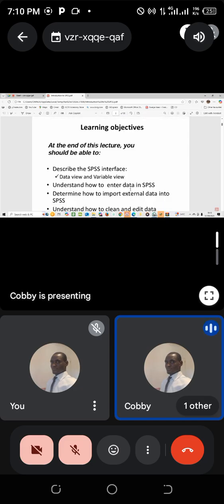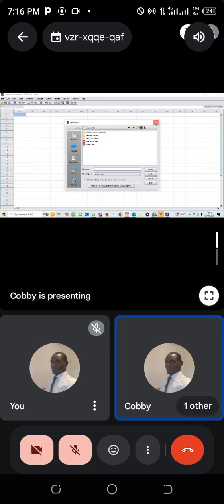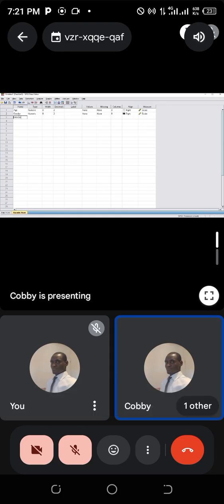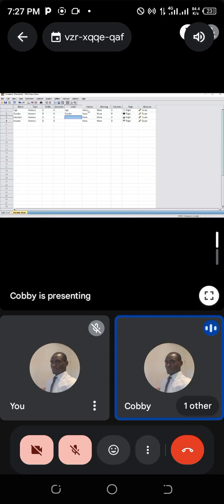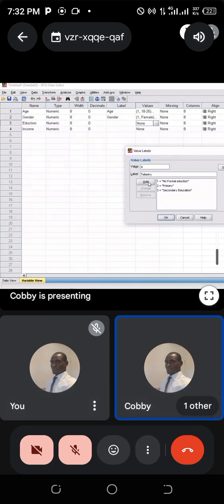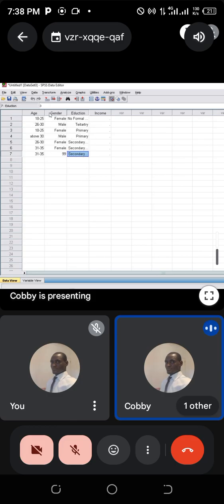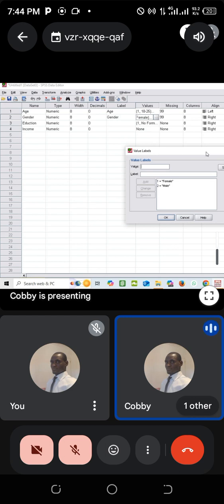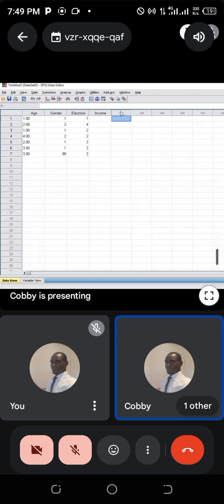Introduction to SPSS